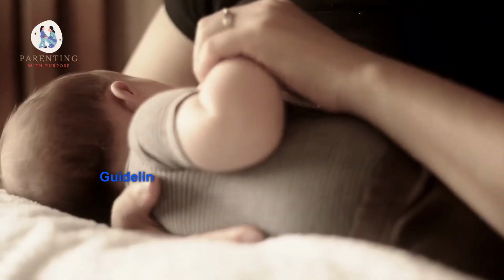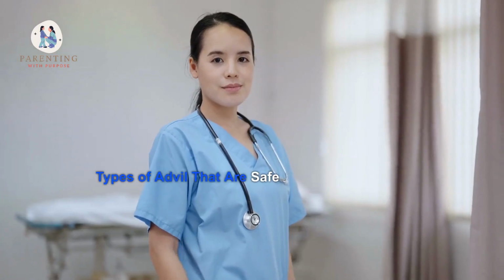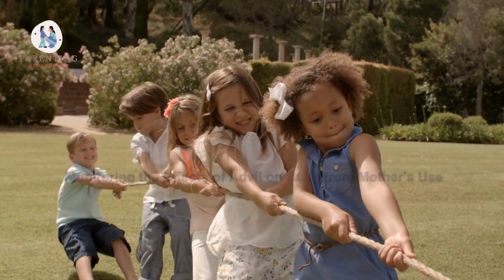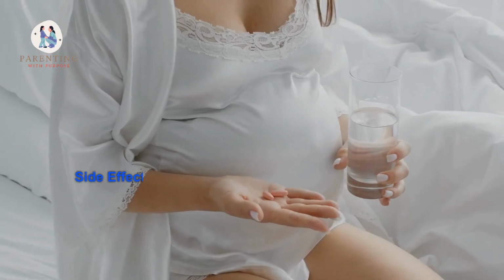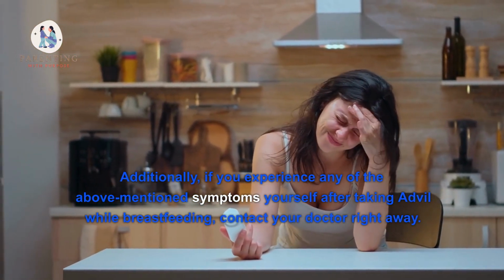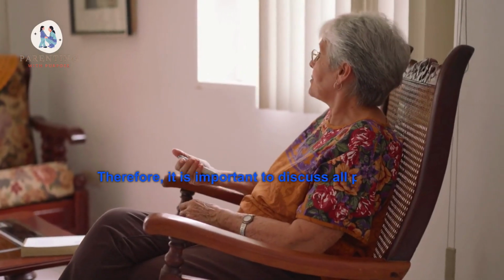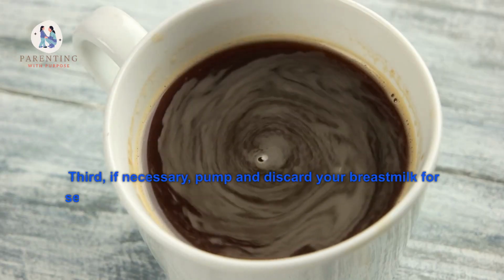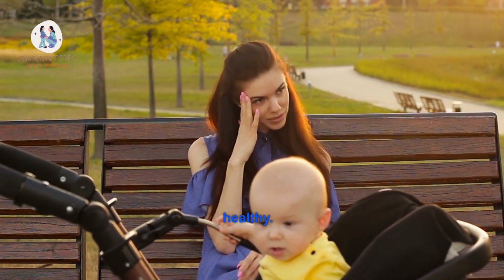Taking Advil While Breastfeeding - What You Need to Know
Are you a breastfeeding mother wondering if it's safe to take Advil while breastfeeding? This video will provide you with the information you need to know. We'll cover the safety of taking Advil while breastfeeding, potential risks and side effects, and alternative treatments. We'll also provide tips for safe use and answer some of your frequently asked questions. Watching this video can help you make an informed decision and keep you and your baby healthy.